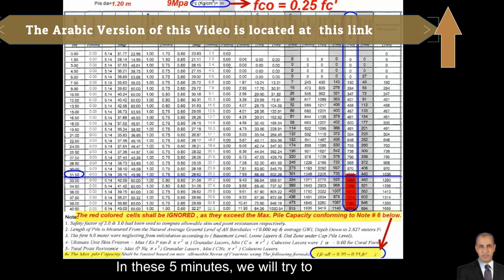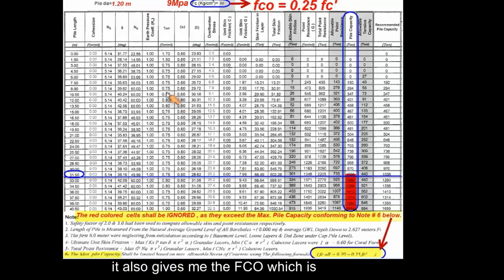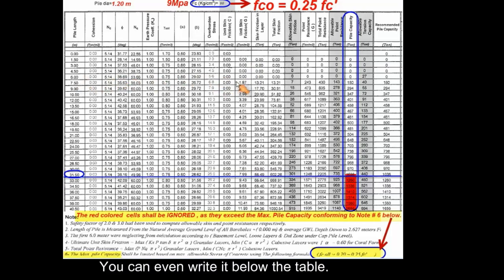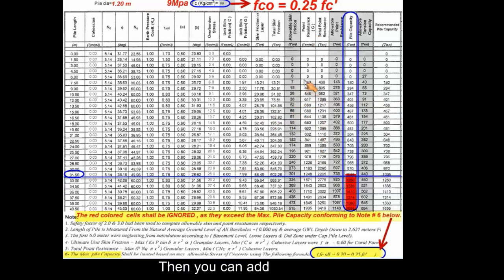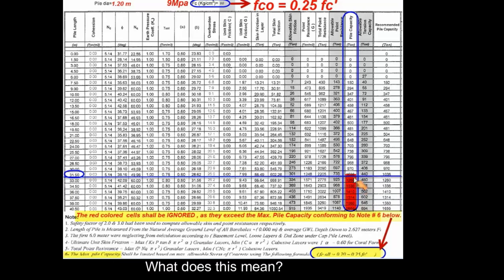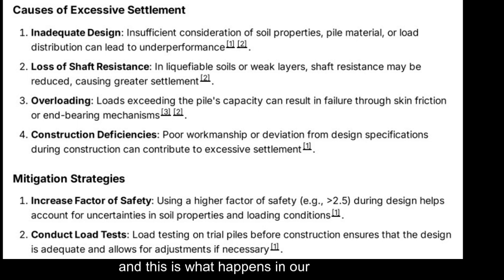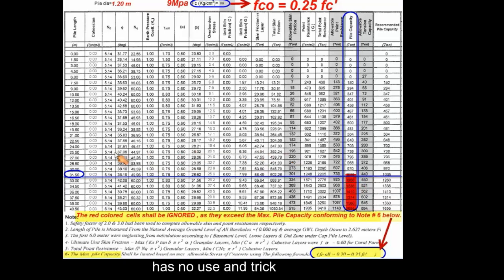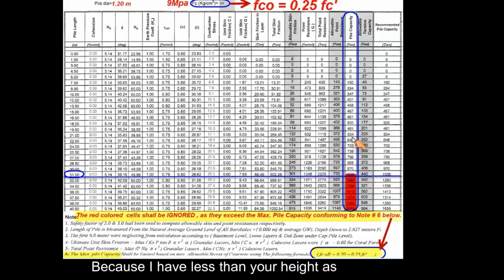How Can We Consider the Maximum Pile Capcity from the Geotechnical Report ?